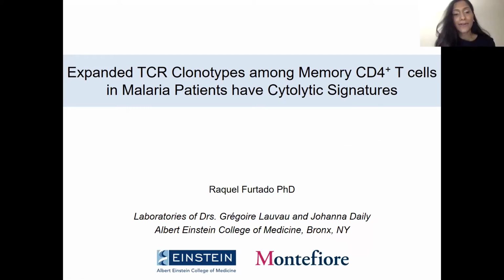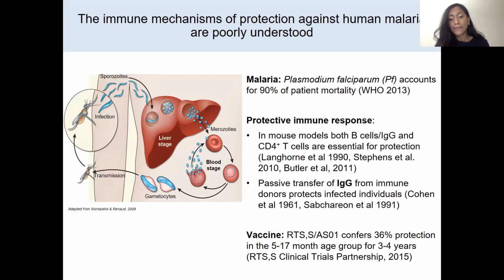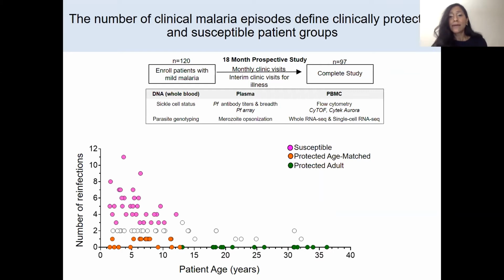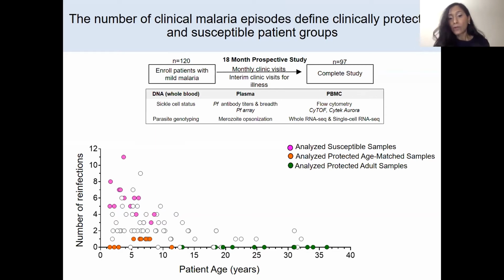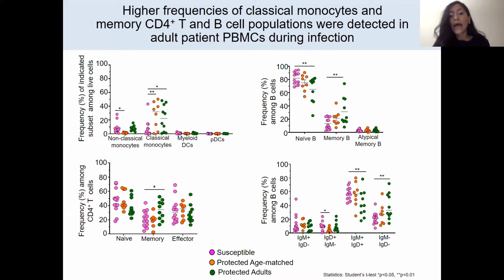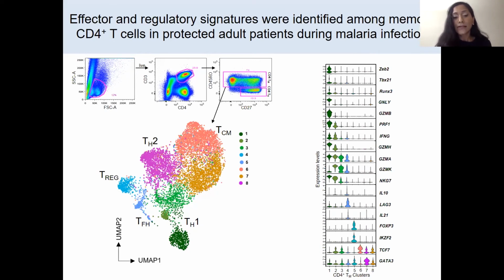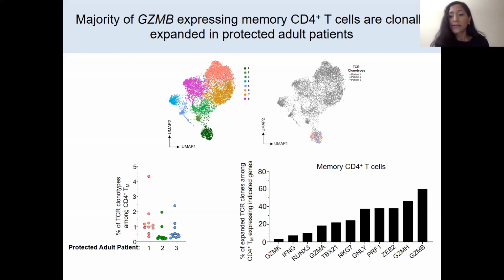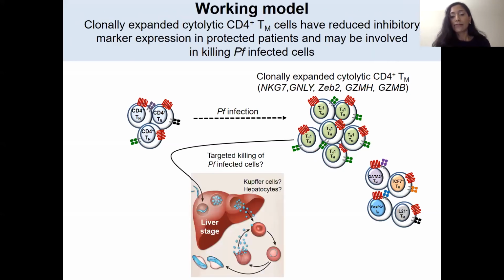Raquel Furtado | JHMRI | Future of Malaria Research Symposium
At the 6th annual Johns Hopkins Future of Malaria Research Symposium 2020, Raquel Furtado from the Albert Einstein College of Medicine presented: “A role for cytolytic memory of CD4+ T cells in the immune response against Plasmodium falciparum malaria." Please watch.